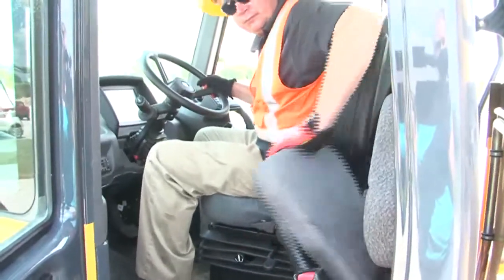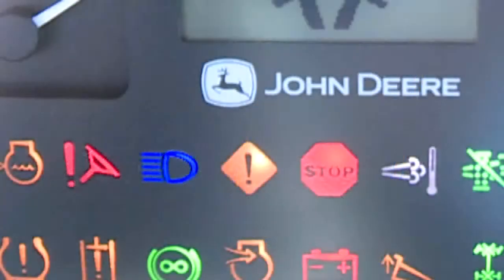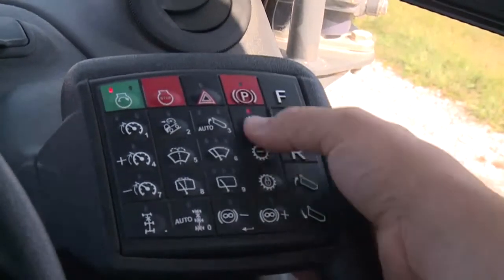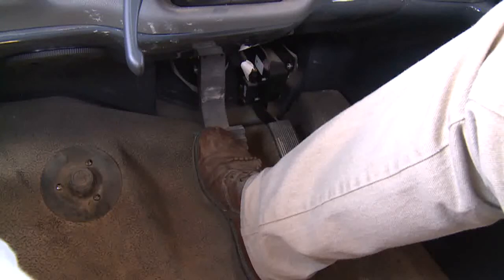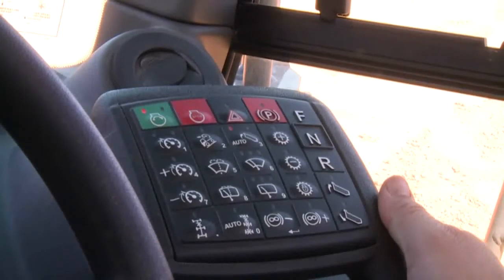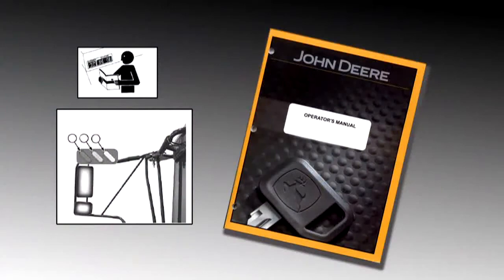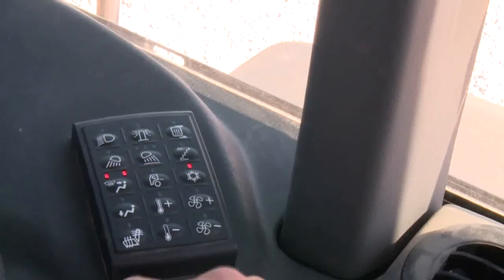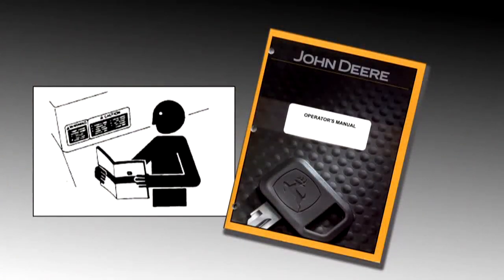410E ADT Truck operation video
John Deere 410E ADT Truck Safety, Operation, & Maintenance video showing how you can enhance your productivity through performance features & customized settings.